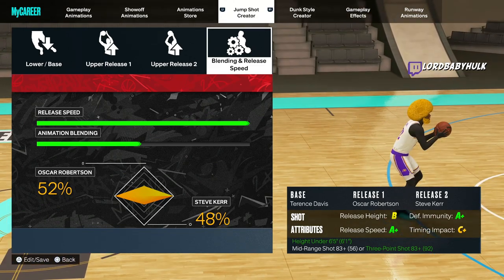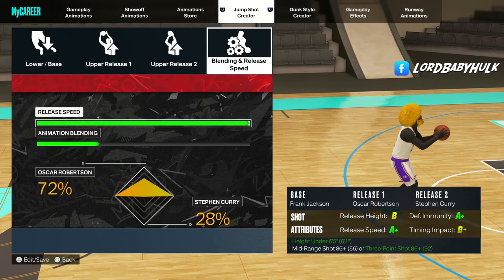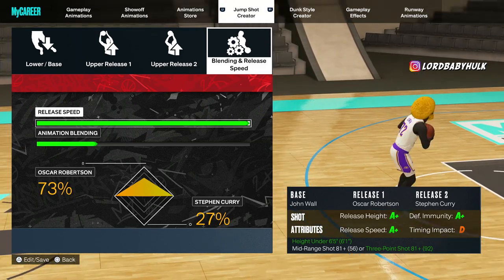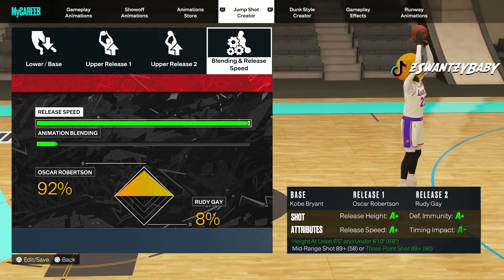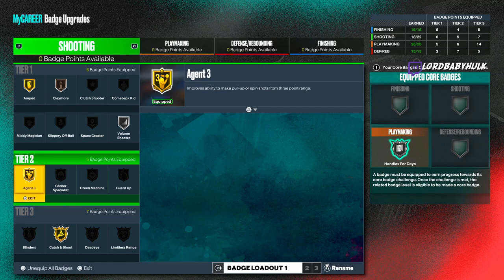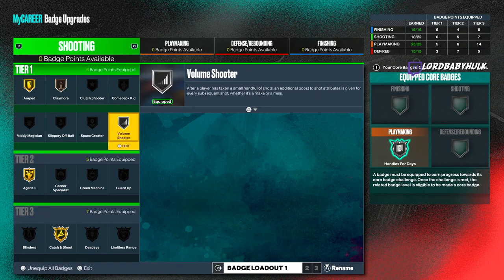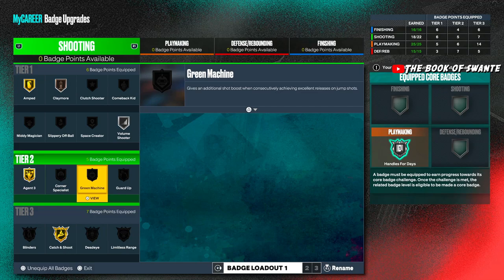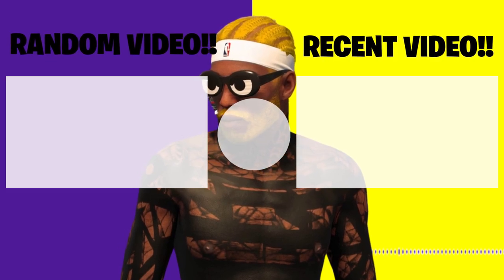TOP 20 BIGGEST GREEN WINDOW JUMPSHOTS NBA 2K23 CURRENT GEN & NEXT GEN! BEST JUMPSHOT NBA2K23